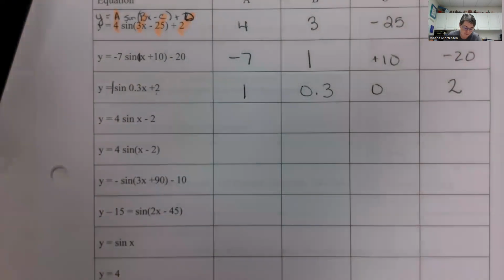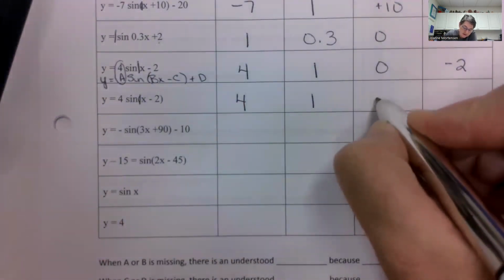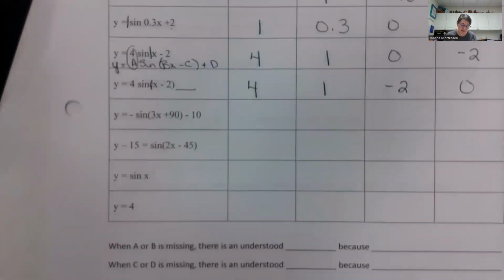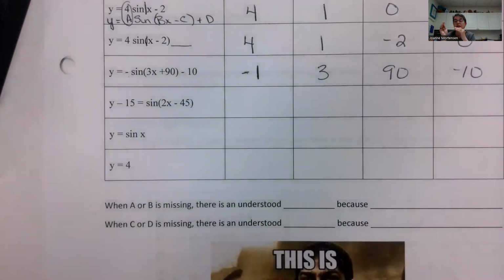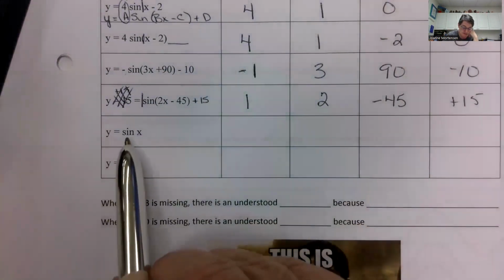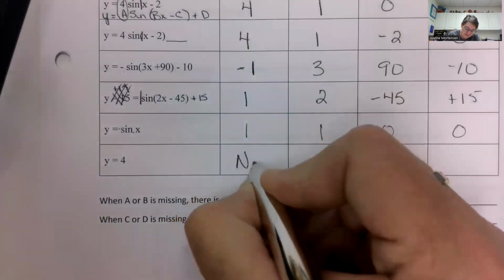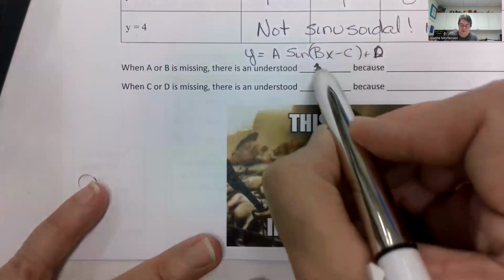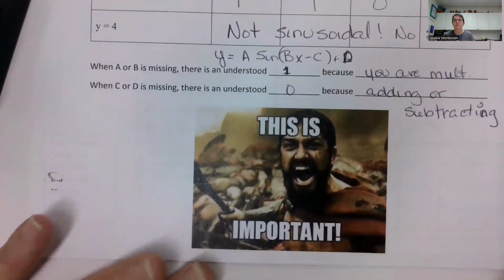SG4 Messin with ABCD